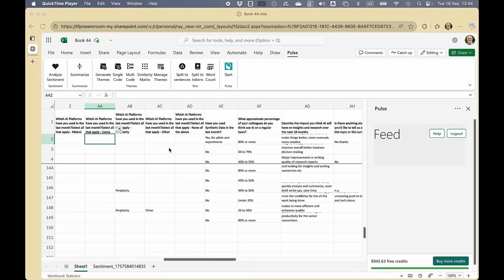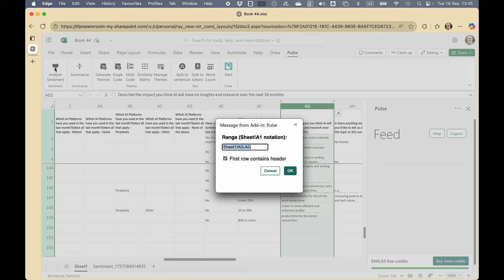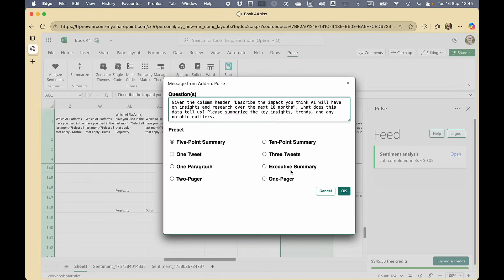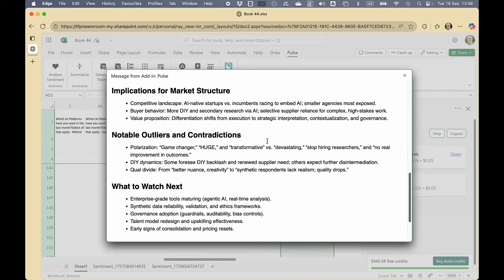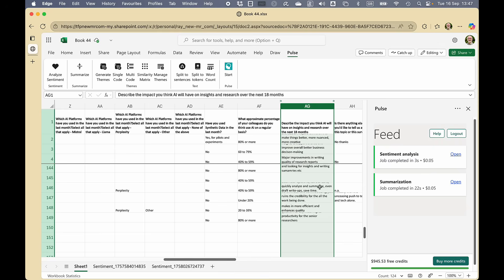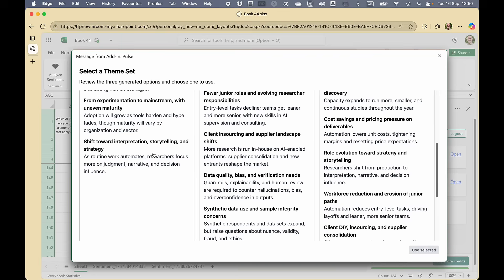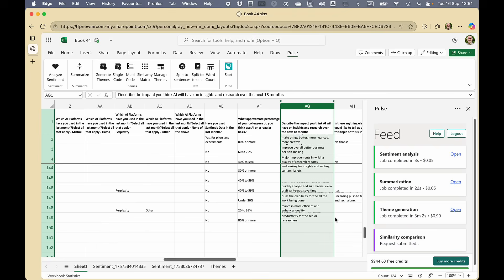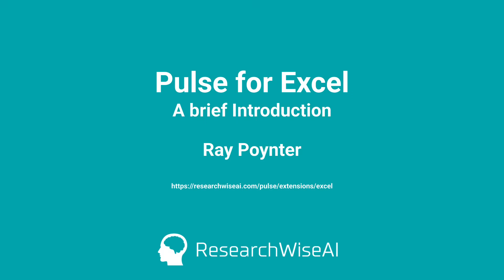Ray demonstrates Pulse for Excel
Follow Ray's lightening tour of Pulse for Excel, bringing AI text tools right in to Excel.